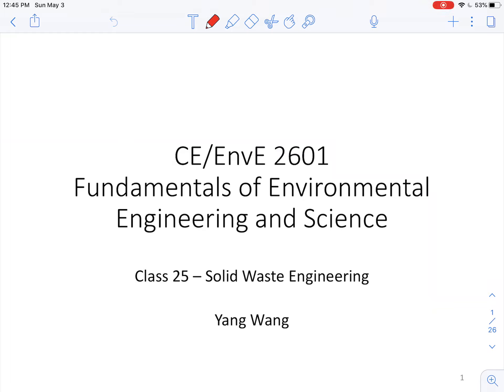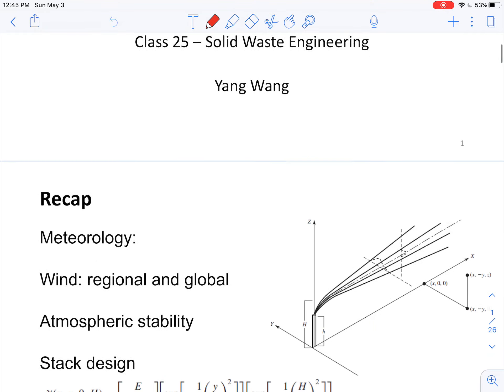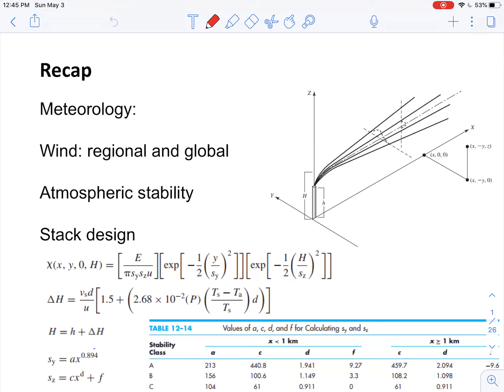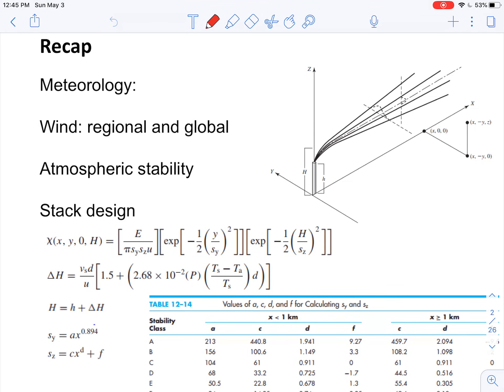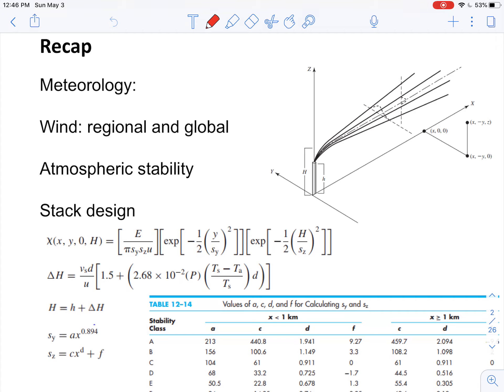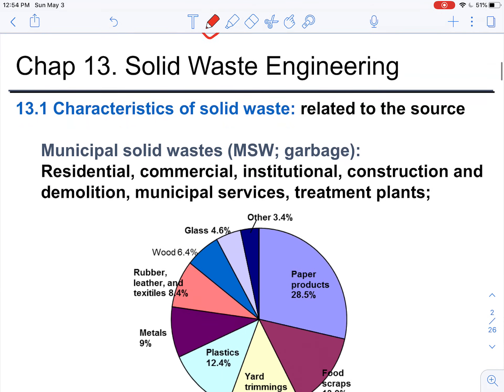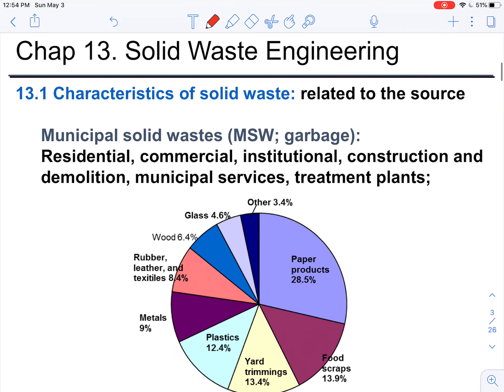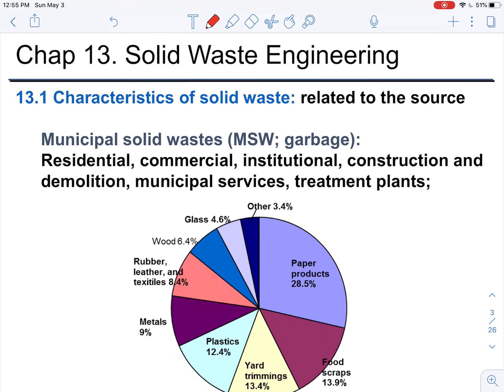Fundamentals of Environmental Engineering and Science - Class 25 Solid Waste Management